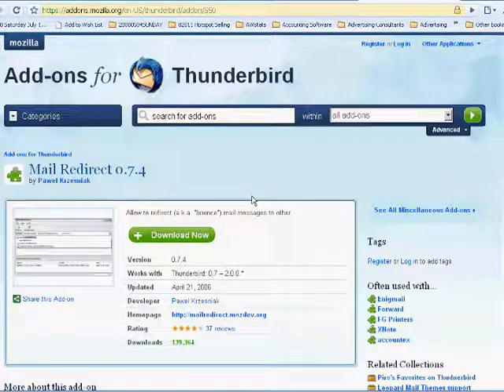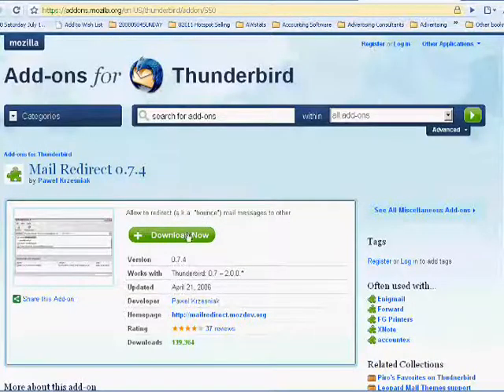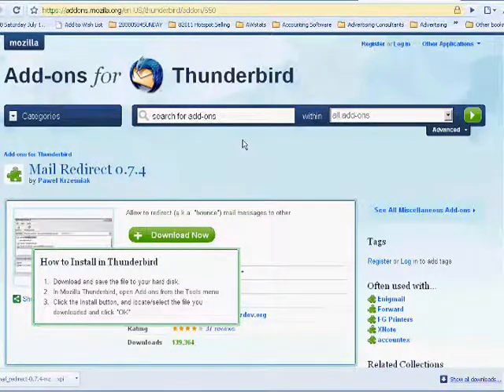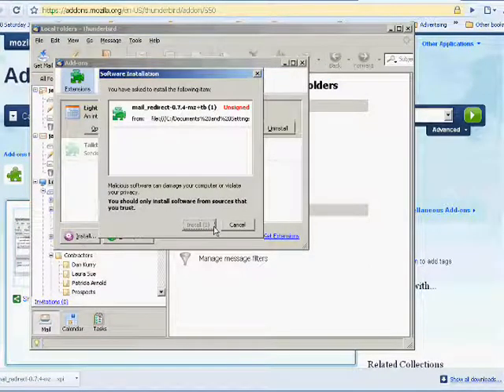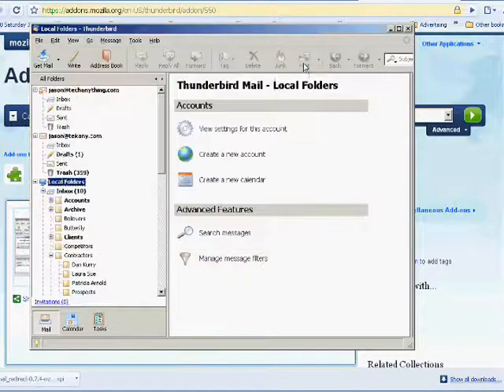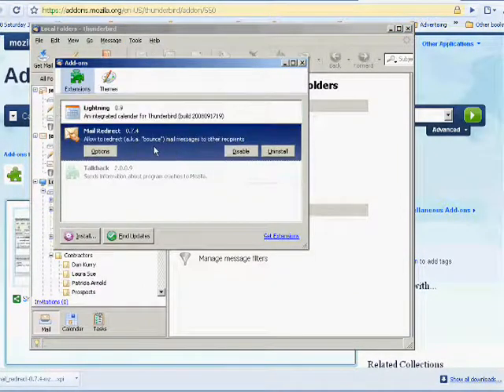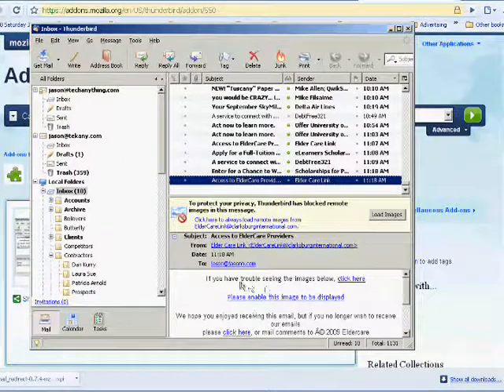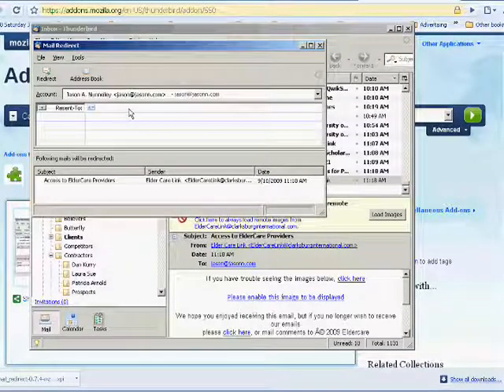Bounce email thunderbird addon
To preserve the header information, we often request clients bounce email to help us analyze spam or suspicious solicitations. Bouncing an email preserves the original headers and allows a knowledgeable technician to view all relevant information about its source.